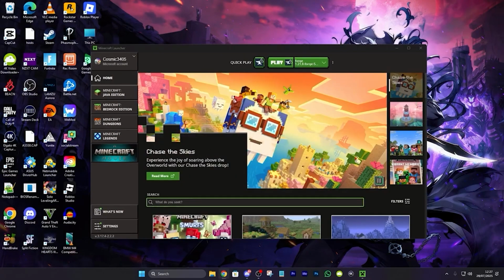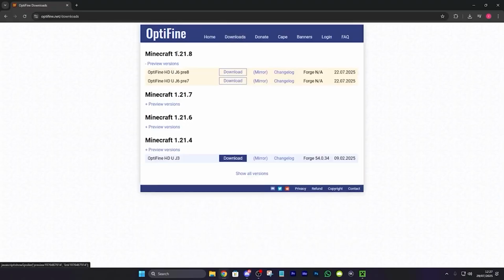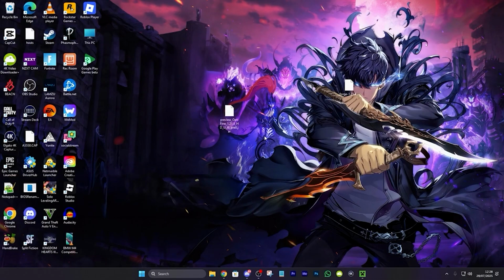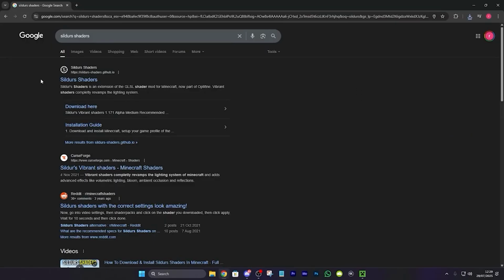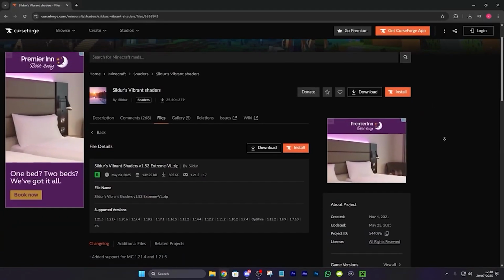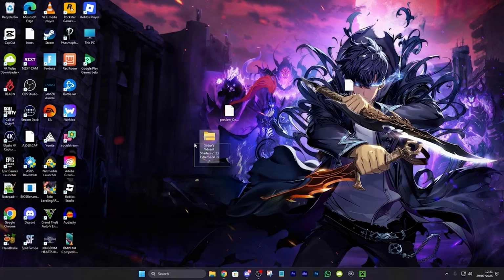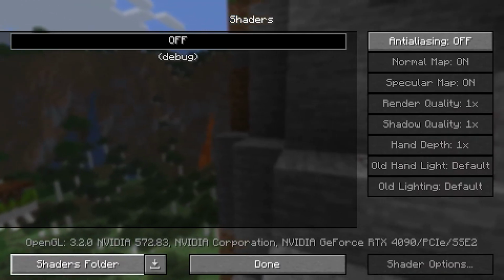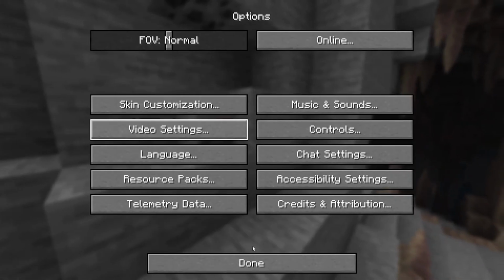How To Install Shaders On Minecraft PC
How To Install Shaders On Minecraft PC, Install Shaders On Minecraft PC